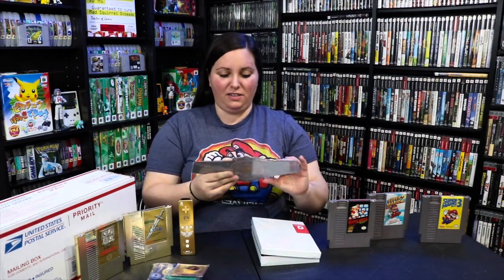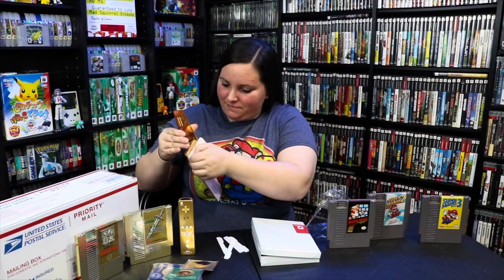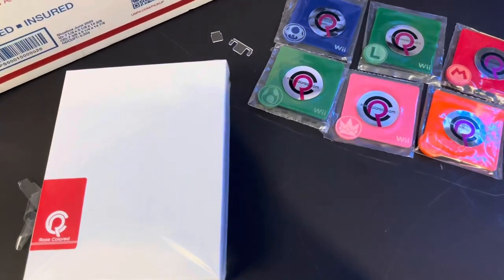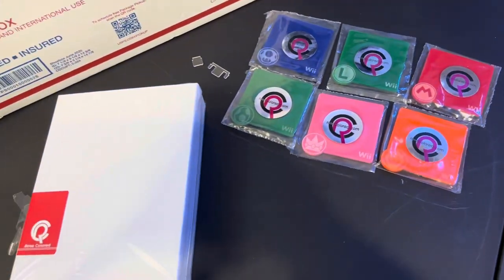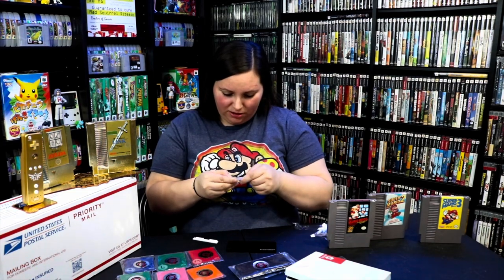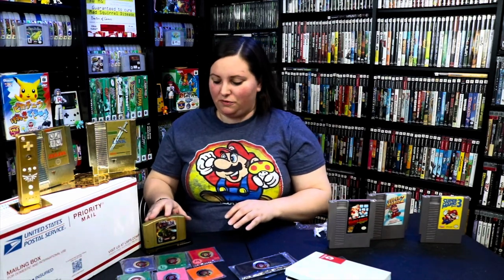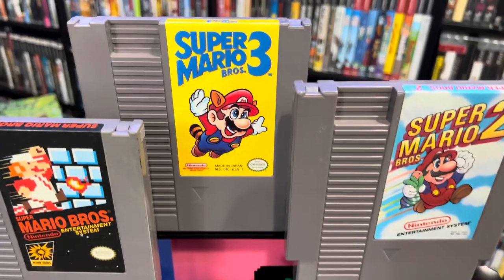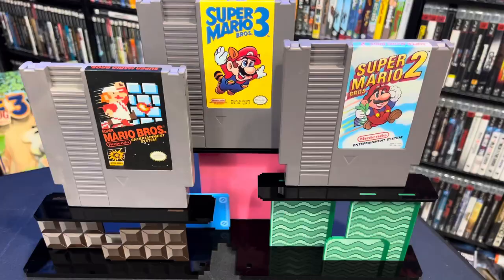More Display Stands in the Game Room! Nintendo Stands From ROSE COLORED GAMING!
Gamer Ahmer: More Display Stands in the Game Room! Nintendo Stands From ROSE COLORED GAMING!

This is a new series!! I take you live hunting at the thrift stores, flea markets, yard sales, garage sales, on Facebook Marketplace scores, etc. to add more games to the collection. This starts with one trip to the thrift store and grows from there. Watch to see where this leads and the AMAZING finds I score!!

Watch as Gamer Ahmer shows off these amazing Cartridge/Game Display Stands from Rose Colored Gaming! These sets are a must for any Nintendo collector or video game collection! These sets feature various Mario Characters and match the controllers. This set includes stands for Nintendo Entertainment System (NES), Nintendo 64 (N64), and the Nintendo Wii.